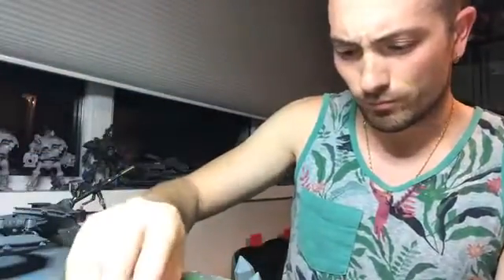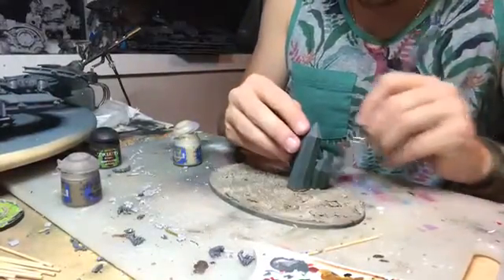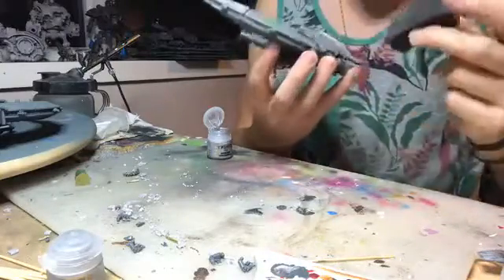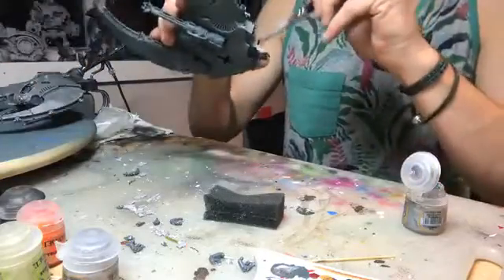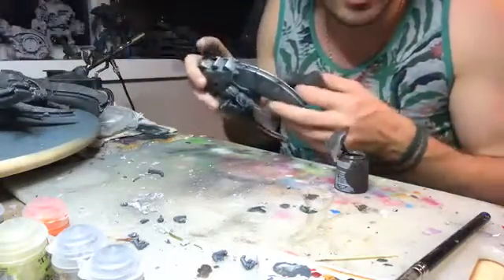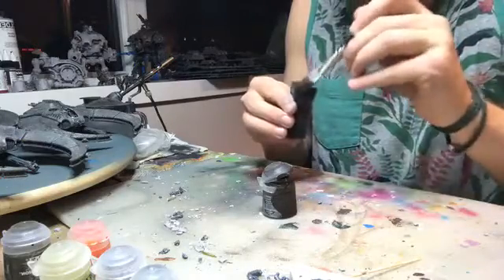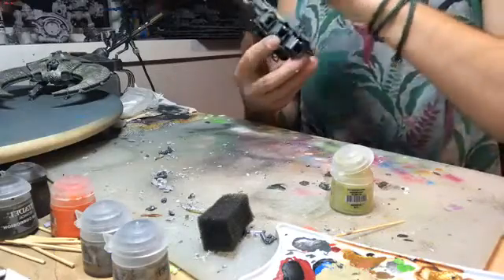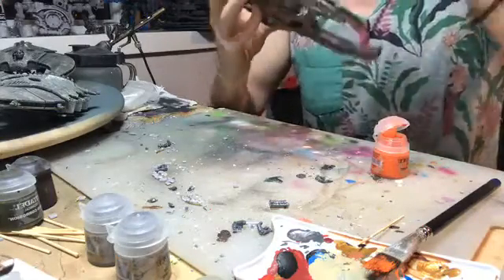Fab's Lab - Episode 14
Necrons!!! working on a necron nights base and then some more Scythes!